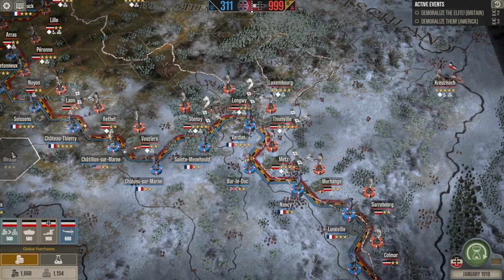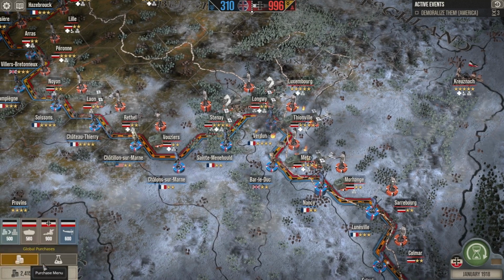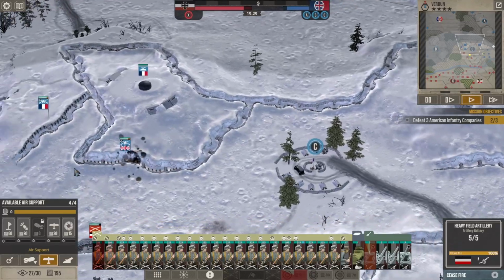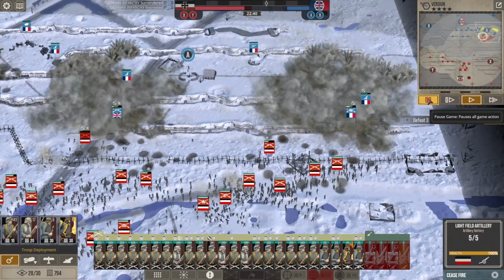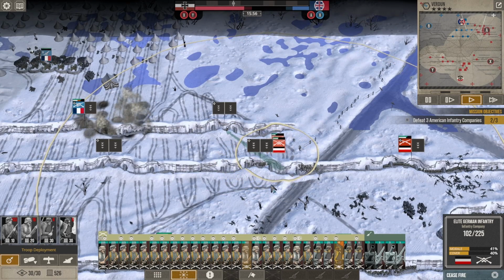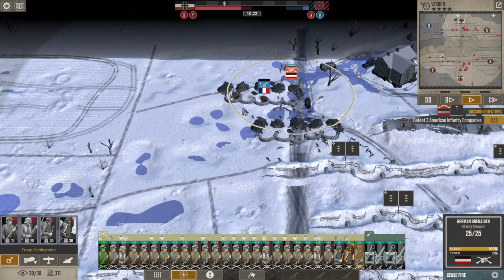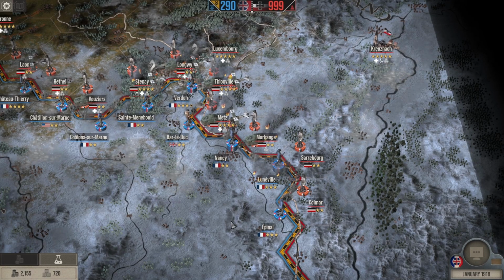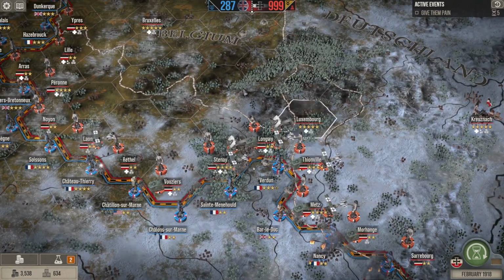Breaking Verdun's Lines | The Great War: Western Front Central Powers Campaign Playthrough | Ep 16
The Great War: Western Front has now updated to version 2.0!

Looking for single-player wargames to play on tabletop to get away from your PC for a bit?

Watch as I play through the Central Powers campaign in The Great War: Western Front. Can the mighty armies of the German Empire defeat the combined forces of the Western Allies in the trenches of France?

The Great War: Western Front is the definitive World War 1 strategy game from Petroglyph, the makers of Command & Conquer™ Remastered & Star Wars™: Empire at War. Play a deciding role in history with this real-time tactical experience as you take charge in the pivotal Western Front from 1914 to 1919.

Pick your faction and lead your forces to victory, by directing your armies in gritty real-time battles and by guiding high-level decisions in turn-based strategic gameplay. Dig detailed trenches, research new technologies such as poison gas and tanks, and make decisions that will have a profound and lasting effect on your success. Think like a Commander to either relive history - or redefine it.

Discover unparalleled levels of strategic choice as you step into the role of both Theatre Commander and Field Commander.

As Theatre Commander, experience enthralling turn-based grand-strategy as you direct the deployment of forces, perform research and carefully consider how you disseminate your resources across the Western Front in a war won by inches. Alongside this, take up the mantle of Field Commander in dynamic real-time battles as you direct units to defeat your opponent, build trenches and perform direct assaults by sending your infantry over the top. Pick your battles and fight them your way to shape the course of history.

No play through is the same as you make decisions great and small to change the outcome of the war. Introduce new military technologies earlier in the conflict depending on your advancement of the tech tree, or change pivotal moments in history to alter the outcome of the war.

Play your way with four deep and compelling modes. Experience the unfolding saga of World War I in the Campaign, relive iconic moments with Historical Battles, create your own battles in Skirmish or test your strategies against others in memorable Multiplayer action - your journey through this enthralling conflict is unique to you.

Battlefields are persistent, and as you continue your push across the Western Front, you will revisit previous battlefields which will still bear the scars and destruction of earlier encounters.

Artillery bombardments leave behind craters, tanks, gunfire, and trenches desolate the once lush French countryside, and any trenches (or fortifications) you build remaining in play should you return. Shifting weather also plays a role; as the months draw on in the conflict, you’ll encounter weather changes such as snow and rain which will affect things like artillery performance and unit movement. To secure victory, you’ll need to carefully consider your strategy depending on the conditions.

Revel in an authentic historical strategy game that captures the gravity and intensity of The Great War. Partnering with the Imperial War Museums, their expertise enables us to accurately portray these pivotal moments in history.

Choose true-to-life infantry, weaponry, artillery and tanks of the time and get into the mind-set of a WW1 Commander as you employ considered tactics and deploy your army across the Western Front.

Play as either the Allied Nations or the Central Powers as you make tactical and strategic decisions to earn victory both on the battlefield and in the overarching theatre of war. Both factions have unique abilities and gameplay styles for you to discover and wield.